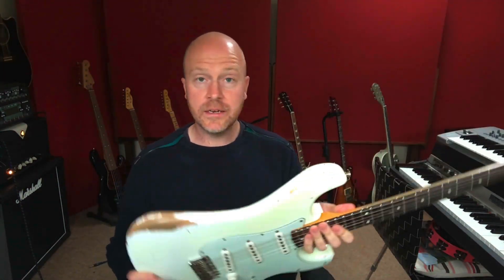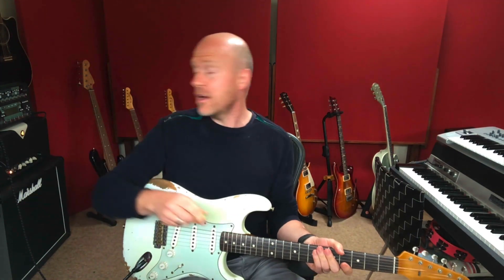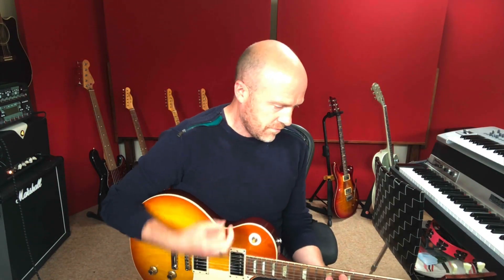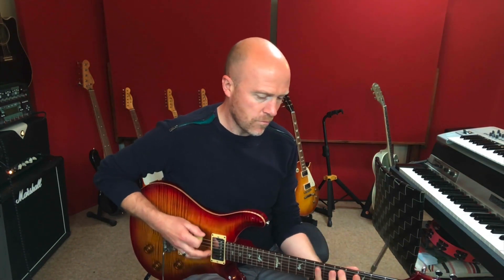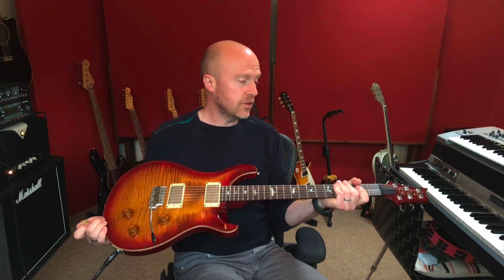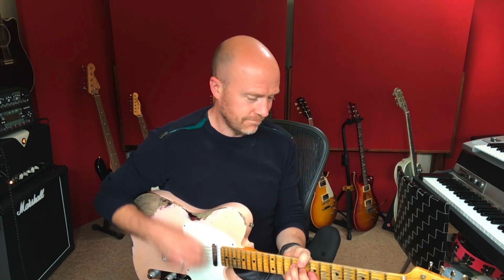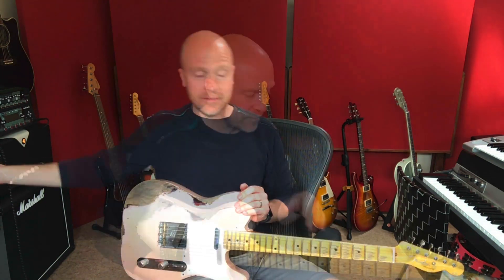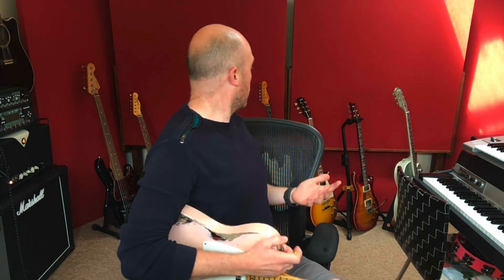Comparing a Fender Strat, PRS, Gibson Les Paul and a Fender Telecaster.